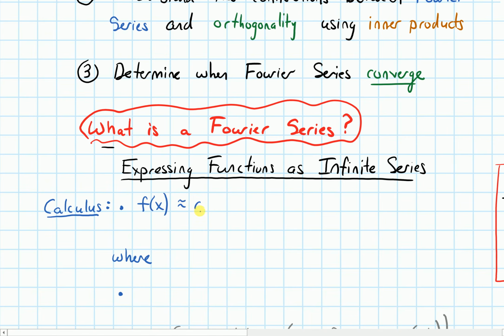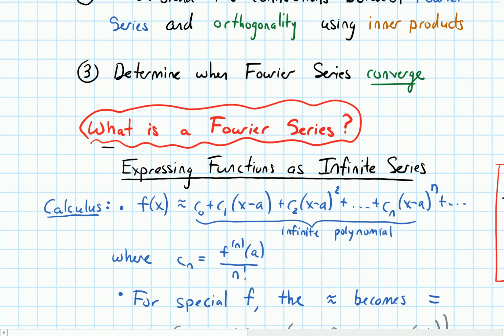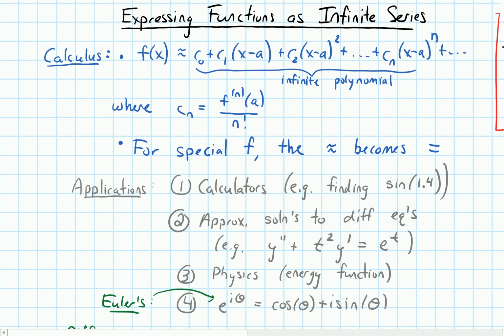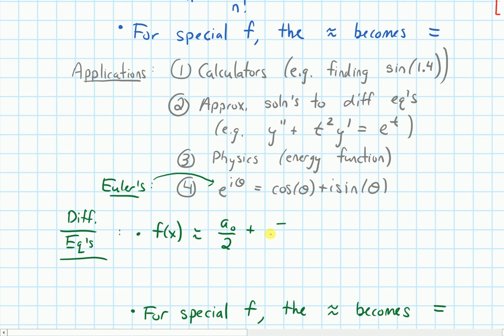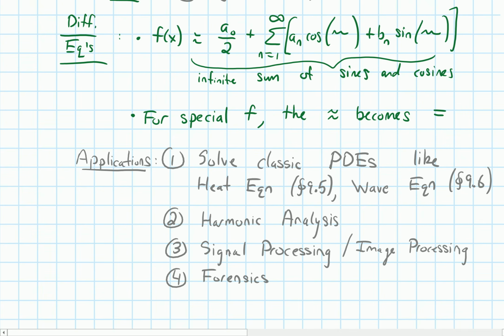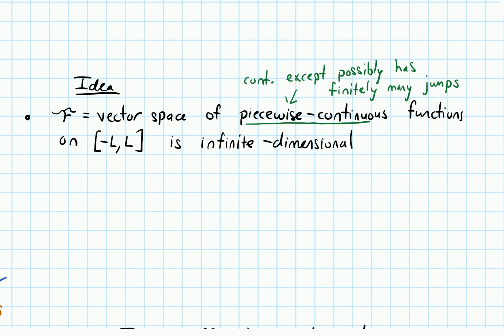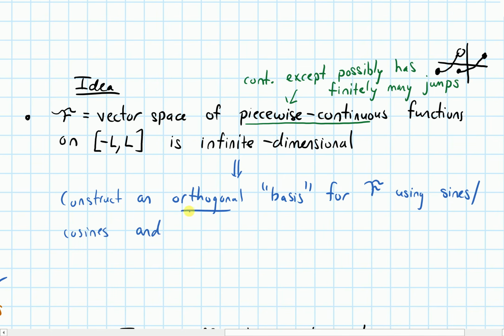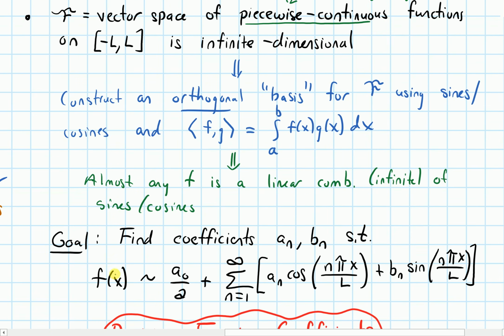Diff Eq's 10.3 Fourier Series--What is a Fourier Series?